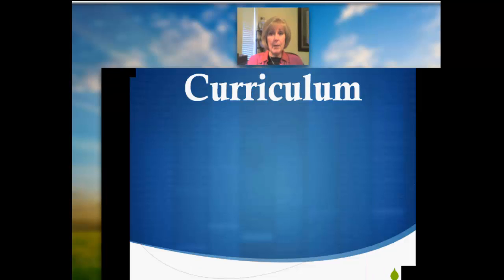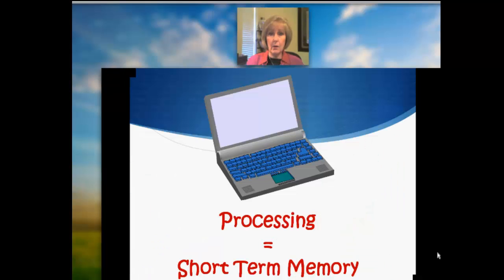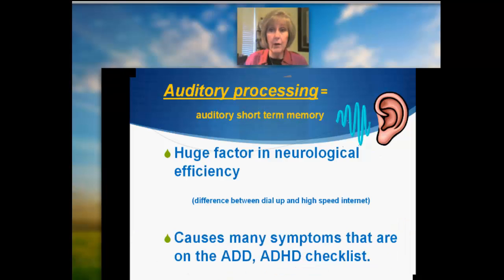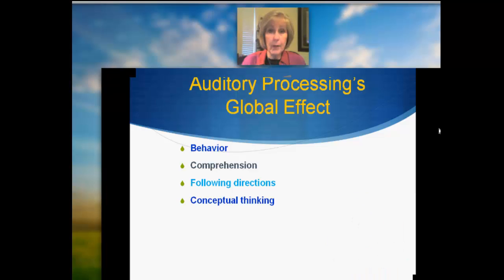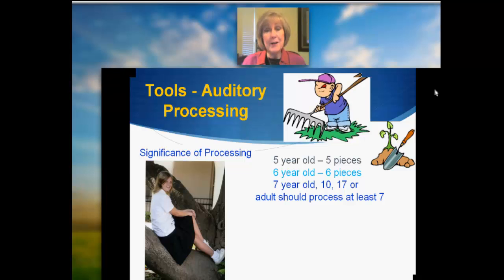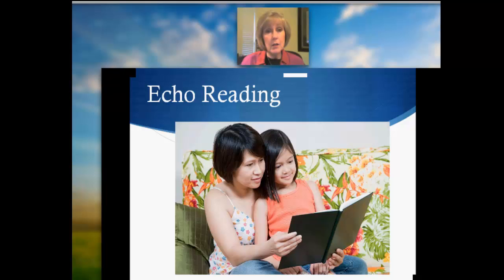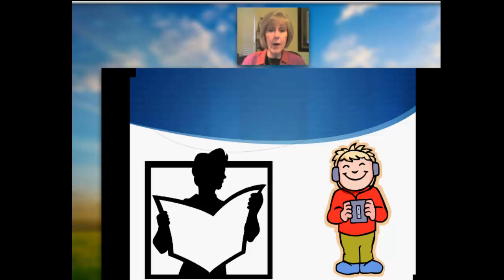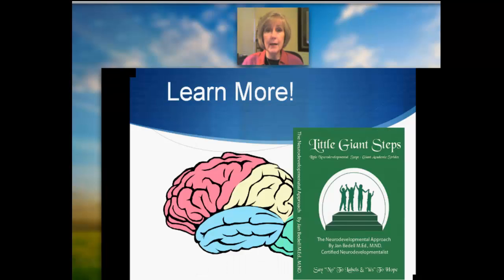CornerStone For Learning - Aud.Processing1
Jan Bedell, LGS Brain Coach, teaches you why auditory processing abilities is -The Best Kept Secret In Education.-  Q & A at the end really gives good tips!